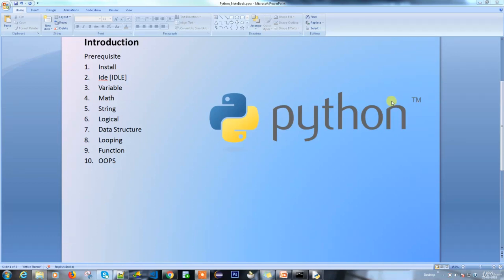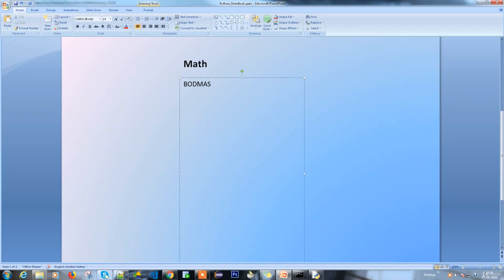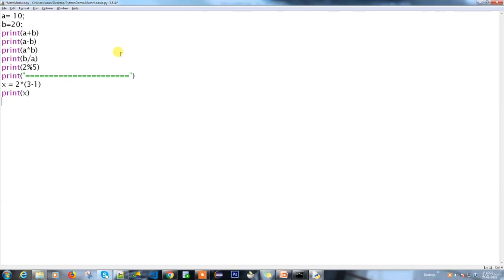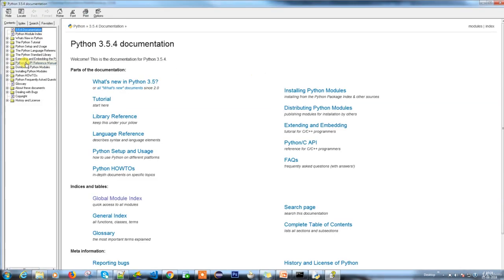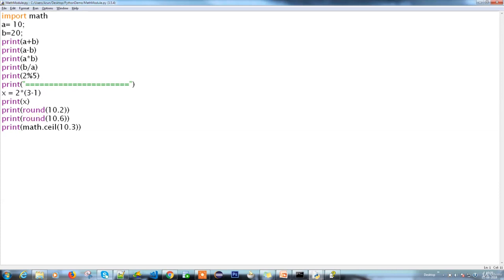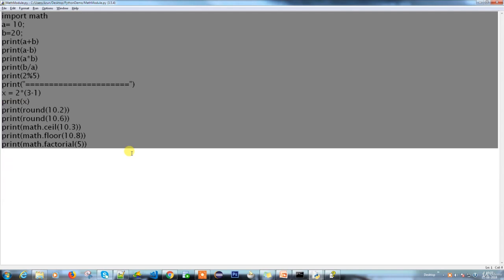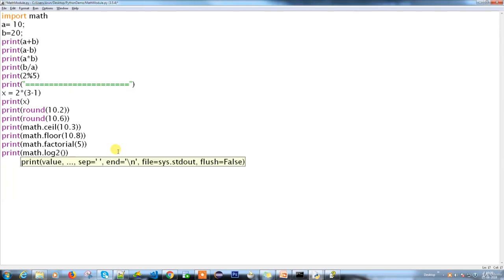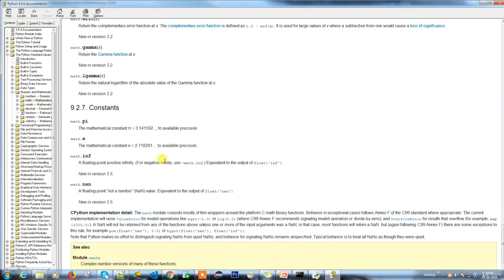3 Python Working with Math Module Part2